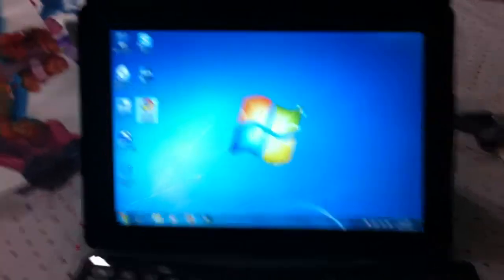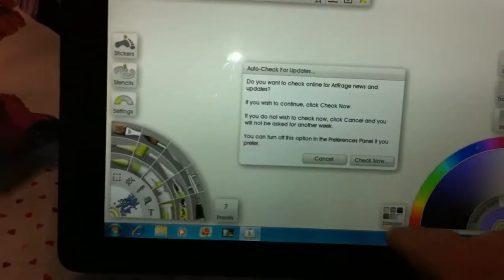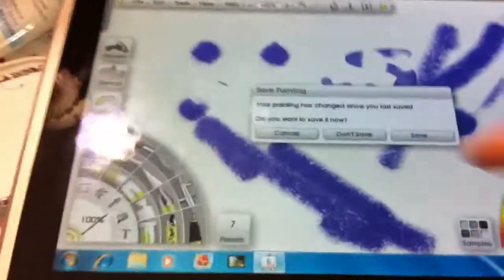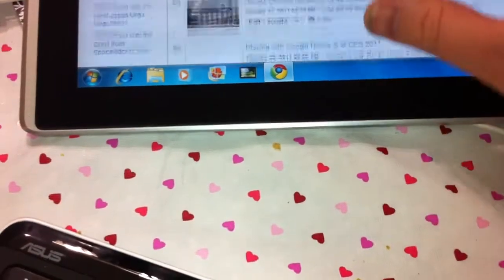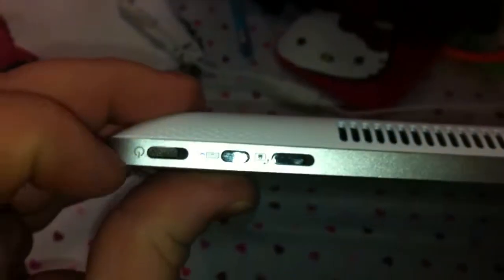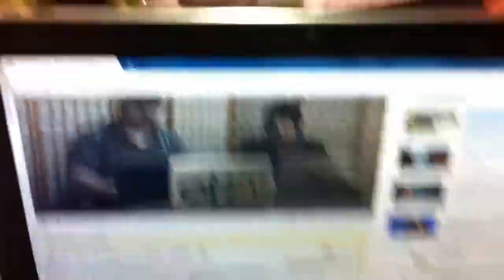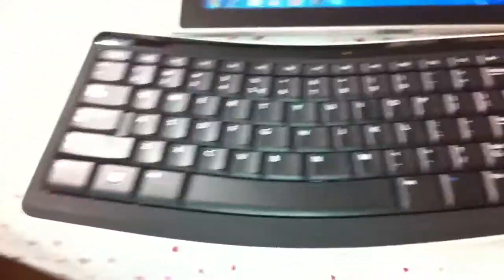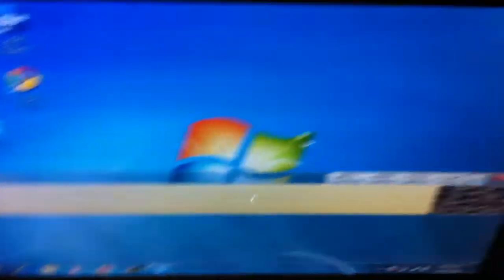WePC.com Review of ASUS EEE PC EP121 Slate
Hands on review of the ASUS EEE PC EP121 Slate for WePC.com.